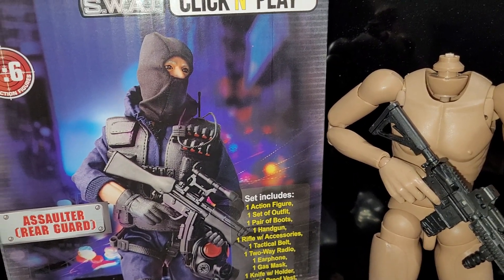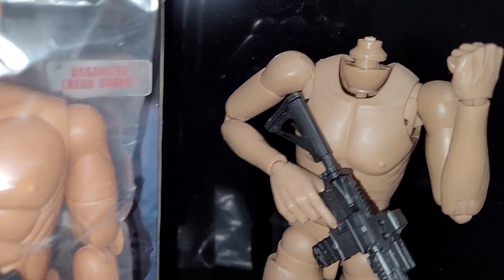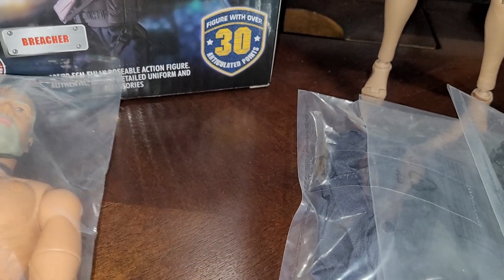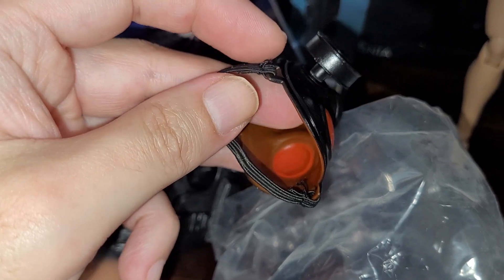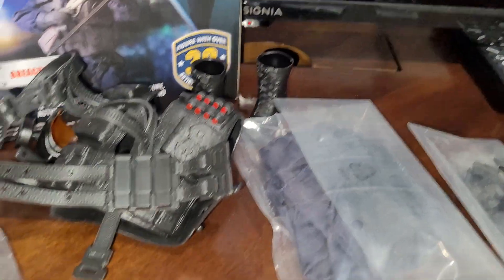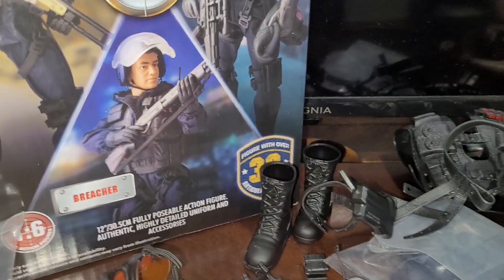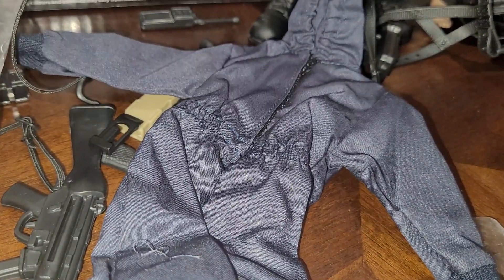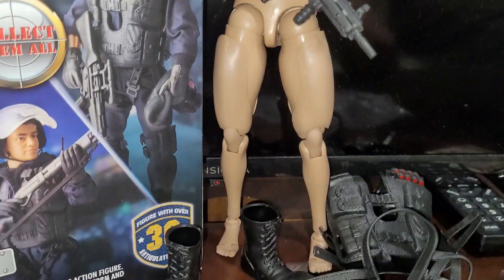Click N' Play 1/6 Scale World Peacekeeprs S.W.A.T. Dude (No Rating)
Sorry I am not gonna give this guy a rating, this is honestly more like an accessories set for a custom that I plan on making.. the body is definitely from 90s. Just see how it compare to an already outdate 1/6 Scale Male Body from the last decade.

Some parts are definitely good enough to work in a high end display setting. Head, outfit, gas mask, belt, and boots are usable. Buying these parts online could easily cost $50.